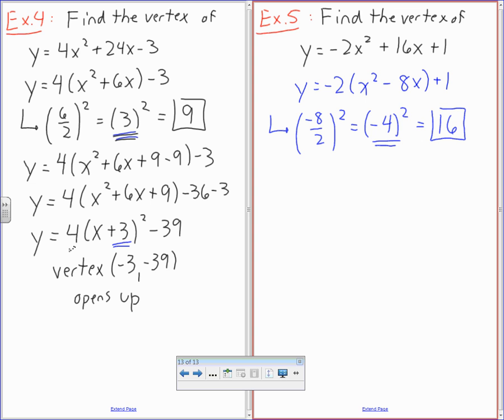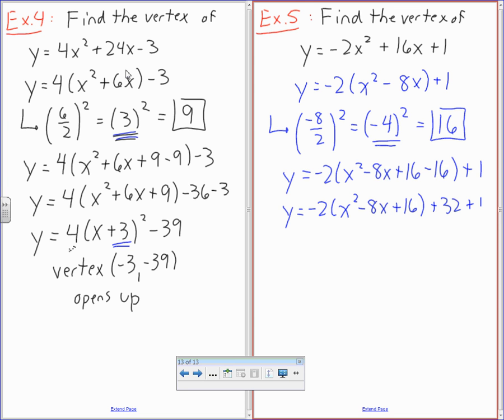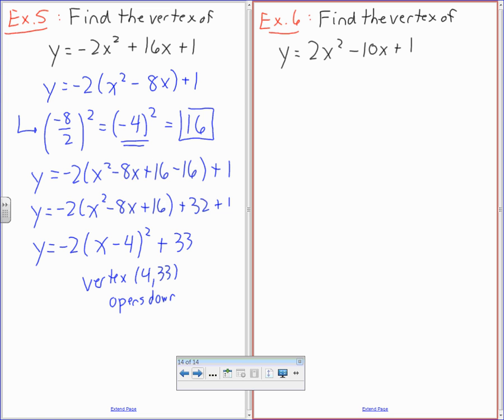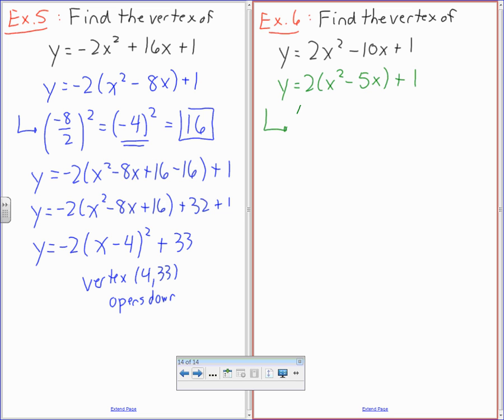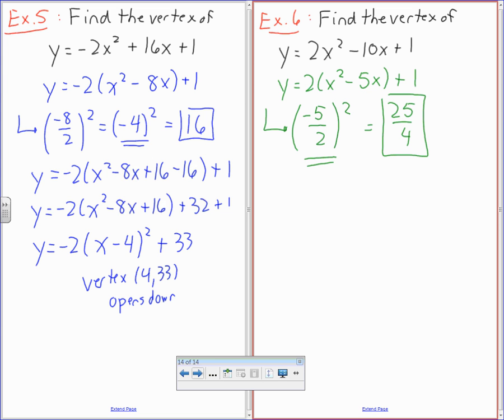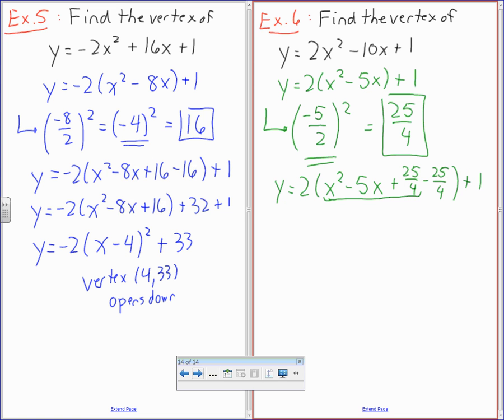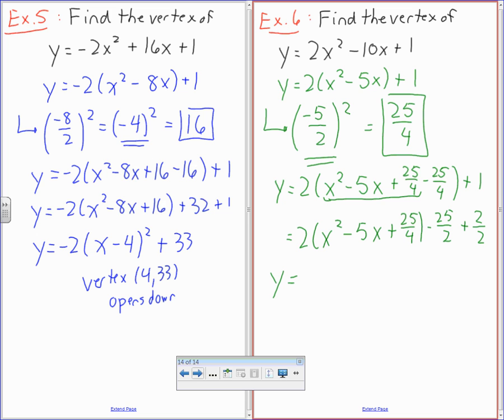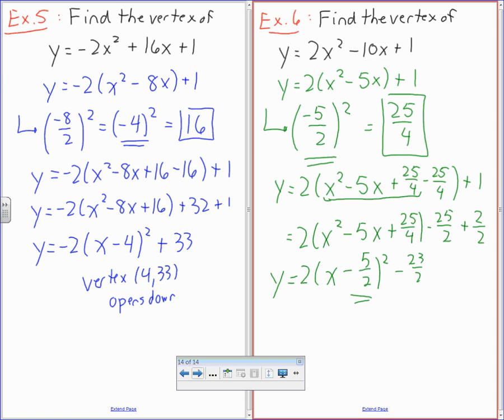MCR3U - Quadratic Formula and Completing The Square - Part 4 of 4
My February 4th, 2015 lesson on the quadratic formula and completing the square